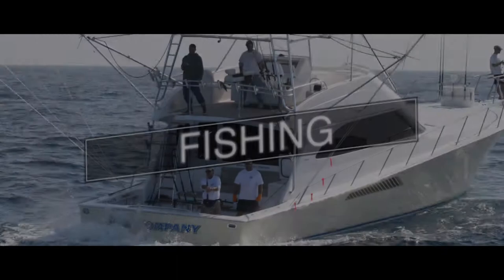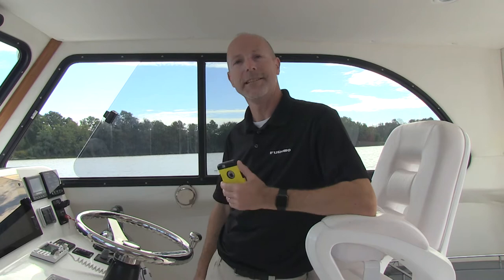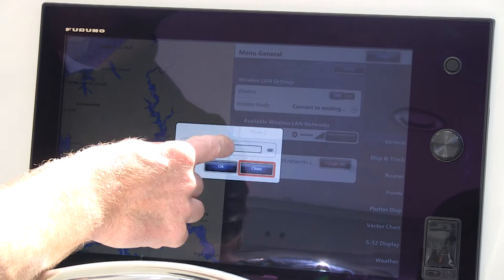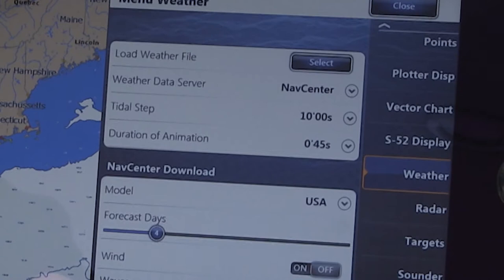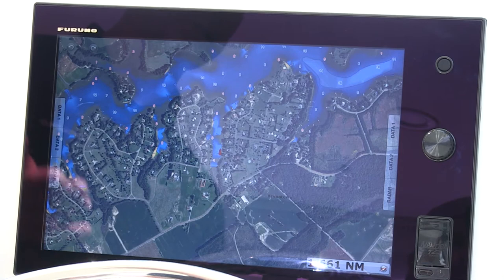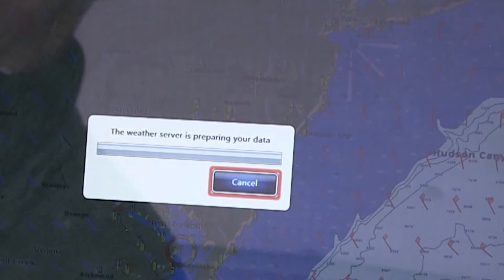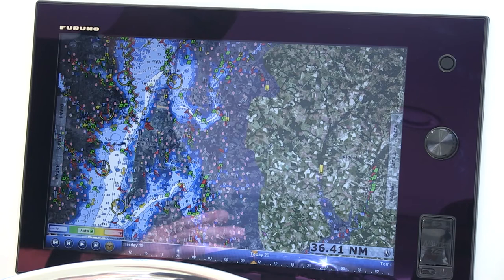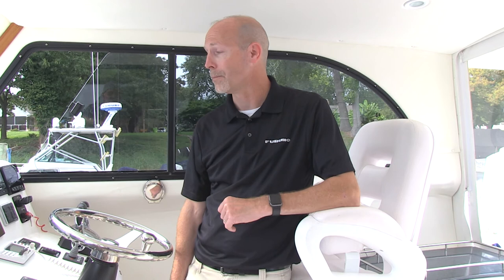Furuno Quick Tips - Navcenter Weather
This Furuno Quick Tips shows you how to get free weather data on your NavNet TZtouch or TZtouch2 and how you can animate it to view the weather forecast.